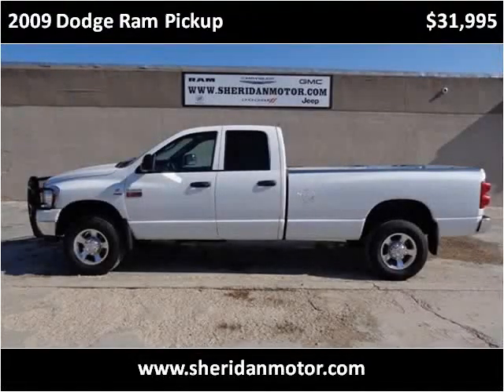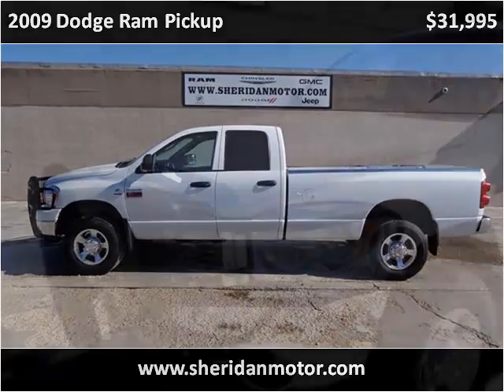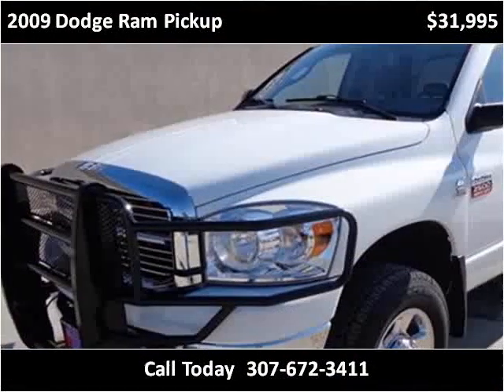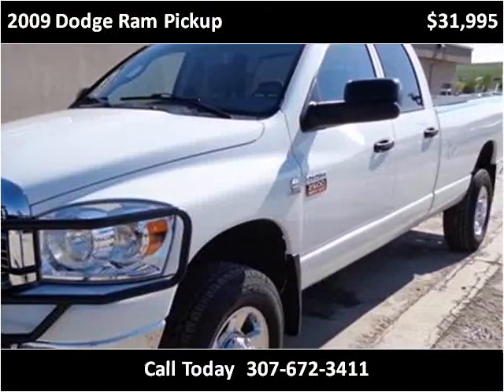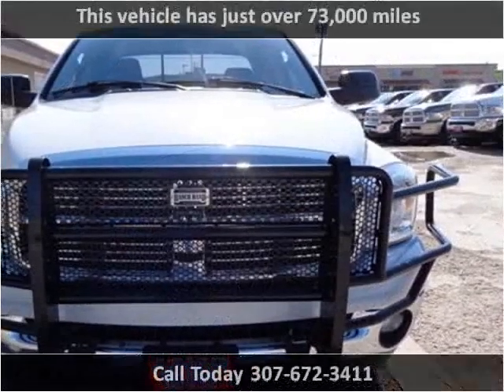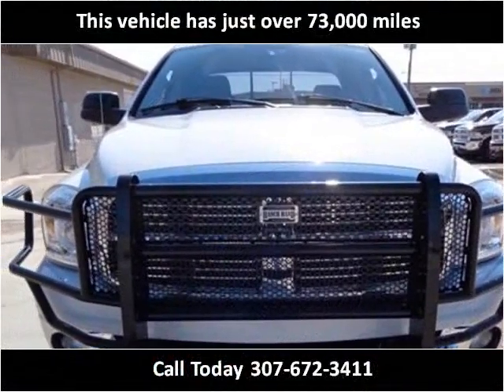2009 Dodge Ram Pickup Used Cars Sheridan WY